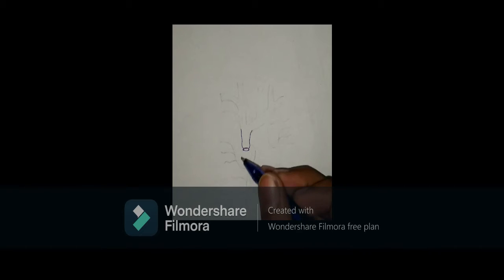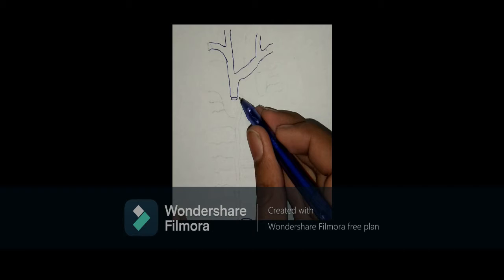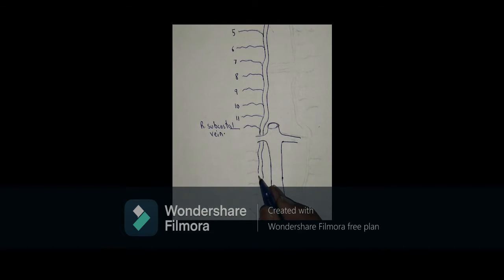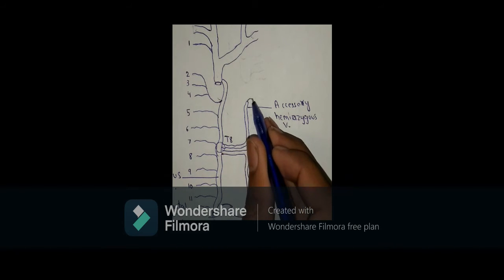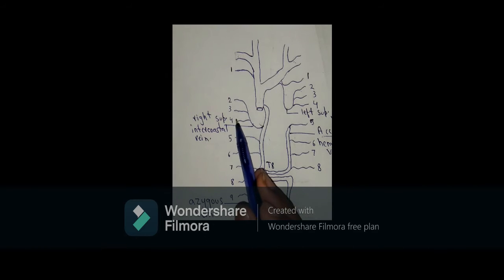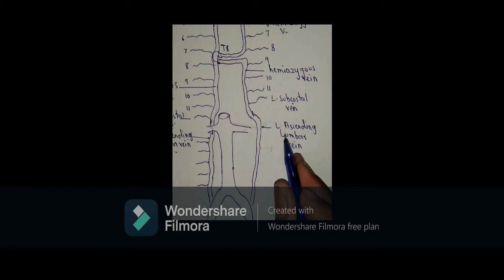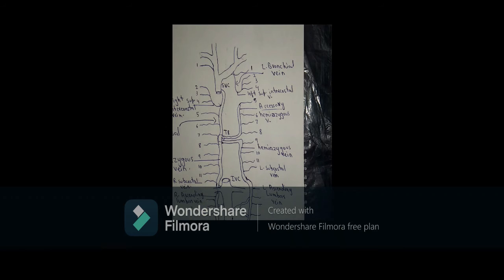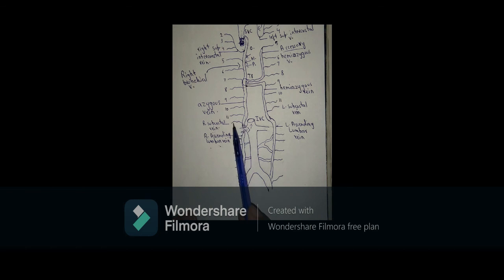Azygous system of veins ( azygous , hemiazygous, accessory azygous )